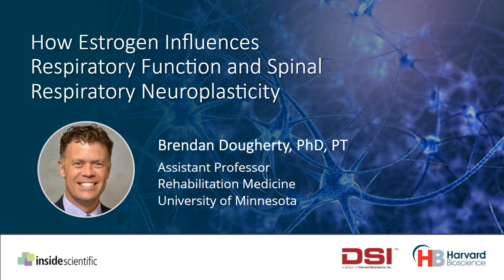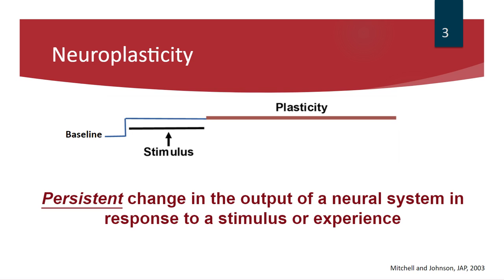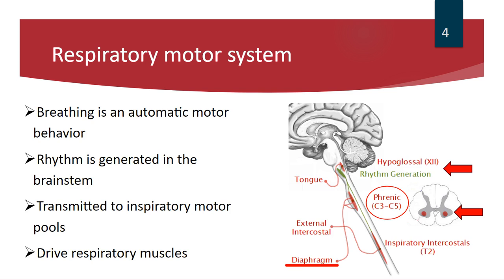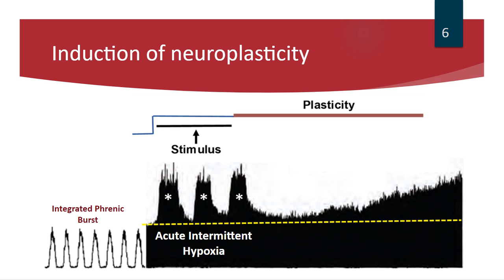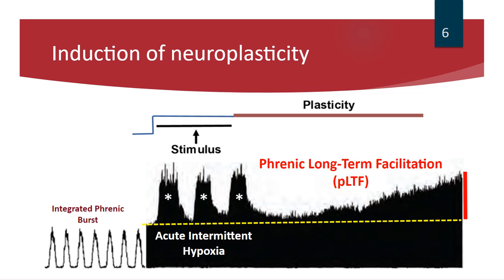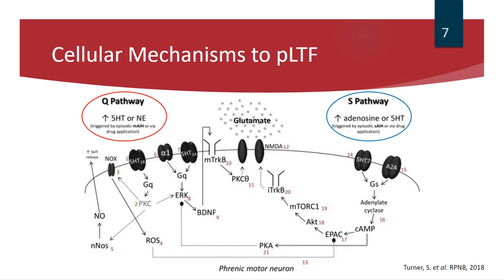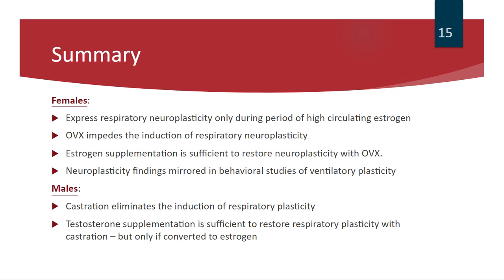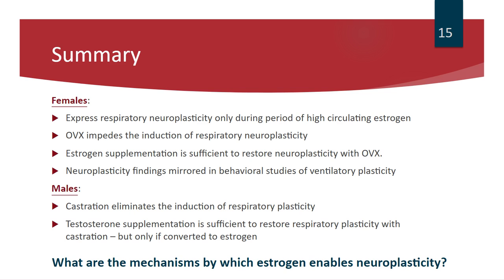How Estrogen Influences Respiratory Function and Spinal Respiratory Neuroplasticity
Flexibility in respiratory motor function is critical for human survival. A fundamental characteristic of the respiratory neural system facilitating this flexibility is the capacity to express neuroplasticity.

Defined as a persistent change in neural activity based on experience, neuroplasticity enables sustained changes in breathing output in response to physiological or environmental challenges across the lifespan. Although significant research has been directed towards identifying the cellular and molecular mechanisms of respiratory neuroplasticity, we know little about sex differences in these mechanisms or the extent to which endogenous sex hormones influence mechanisms of respiratory neuroplasticity.

Accordingly, the overall objective of Dr. Brendan Dougherty’s research program is to define how sex hormones influence respiratory function and the development of respiratory neuroplasticity. In this webinar, Dr. Dougherty presents data demonstrating that 17β estradiol, the primary neuroactive form of estrogen, is critical for the induction of respiratory neuroplasticity in both female and male rats. The implications of these data for study of inducible neuroplasticity in pre-clinical and translational models are also discussed.

Key Topics Include:
 - Define neuroplasticity in the context of respiratory motor function
 - Review how fluctuations in circulating sex hormones impact induction of respiratory neuroplasticity
 - Discuss the potential role of spinal estrogen signaling for gating the expression of respiratory neuroplasticity
 - Consider the implications of sex hormone signaling for the induction of plasticity in translational applications